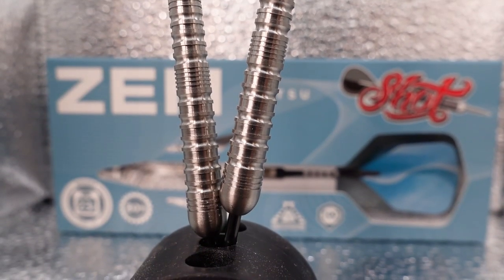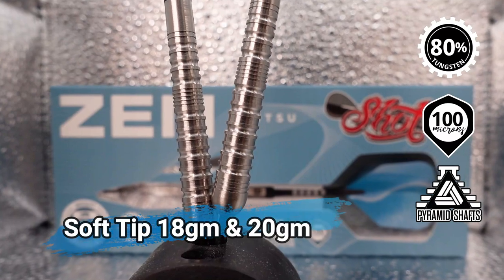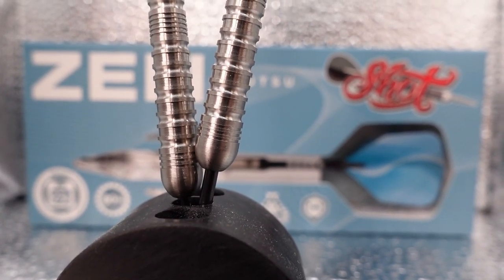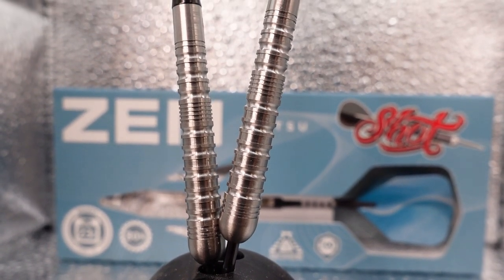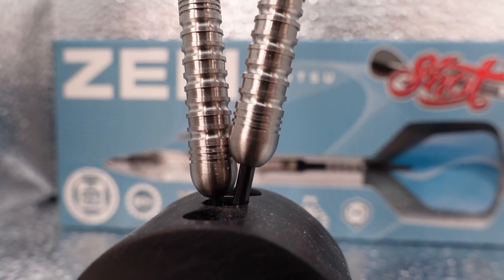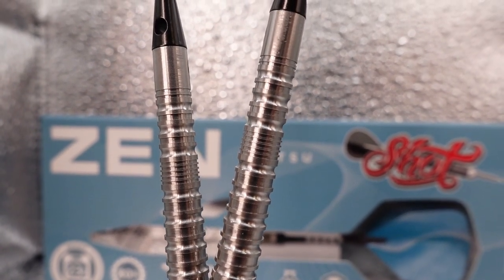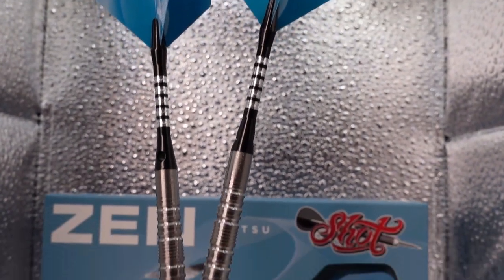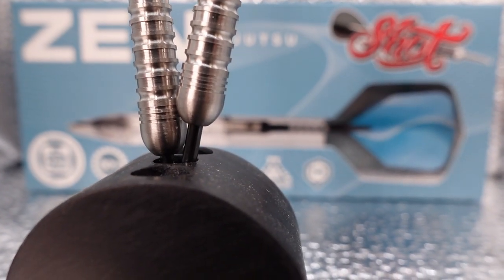Shot Zen Jutsu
Here is a review of the SHOT DARTS Zen Jutsu.

Offense is your best defence

In a chaotic world – Zen is the pursuit of calm through the joy of the perfect game. This straightforward series of quality tungsten darts is crafted with pure precision at the Shot Darts factory in New Zealand. Zen barrels feature classic ring grips and push points to suit most players and throwing styles.

Jutsu will perfect the technique of striking swiftly and accurately with its ultra front weighted, torpedo silhouette and combo of ring grips - with a bite. Jutsu is your rock-solid guide to self-defence, as you sharpen your edge and improve with every game.

Justsu is designed to meet the need for players who throw from the very front of a dart barrel. Just behind this dart's nose is a very focussed grip; it's also where the push point sits.  Front dart throwers can take their fingers up to the very tip, and still get a very controlled throw and the increased grip will aid this. Wide rings make up the remainder of the Jutsu dart design; the hard-wearing square grooves placed just inside each ring provide the 4/5 grip level and an assured "bite". Zen Justu can be thrown from the  back or centre also, for those who prefer a heavy front weighted dart.